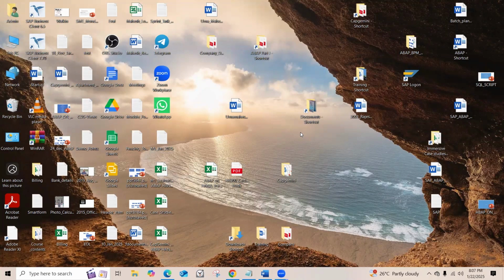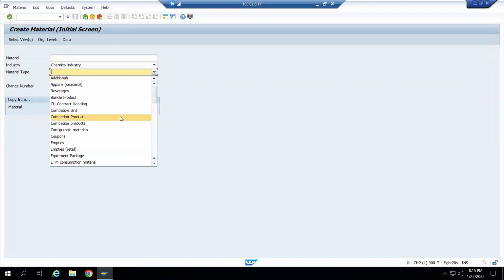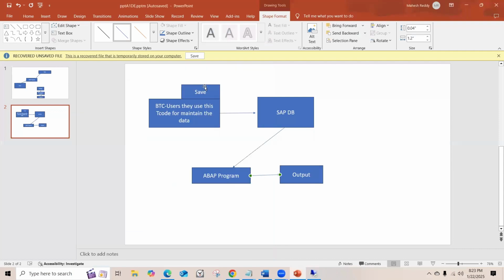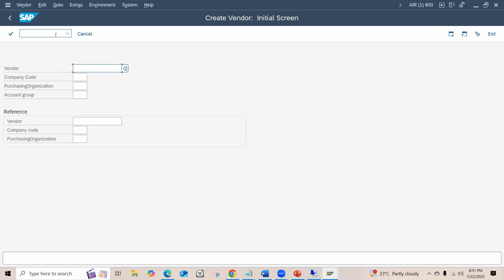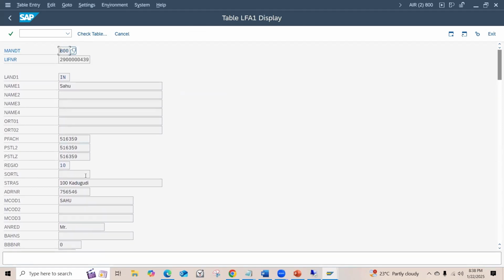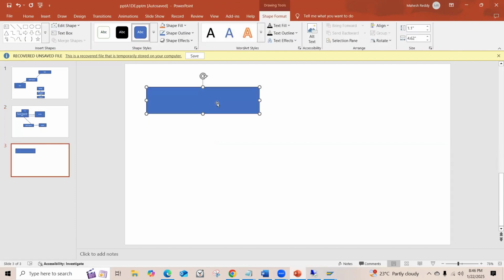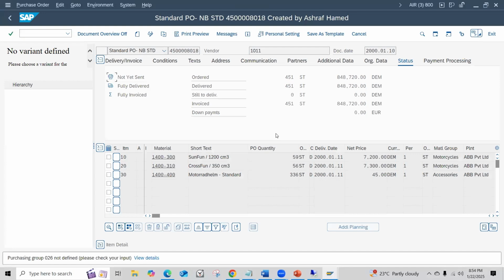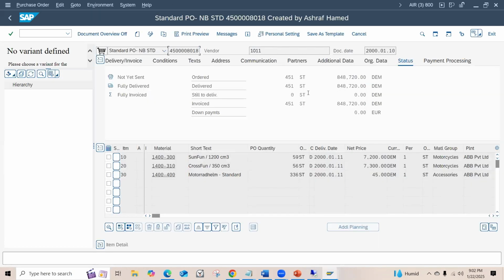SAP ABAP Free Demo 3 | MRAS IT Solutions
Welcome to the final free session of our SAP ABAP demo series!
If you've been following along, this is the perfect wrap-up before we move into our full, in-depth training.

👉 Interested in learning SAP ABAP professionally?
Join our complete training program with real-time project support, career guidance, and hands on learning.